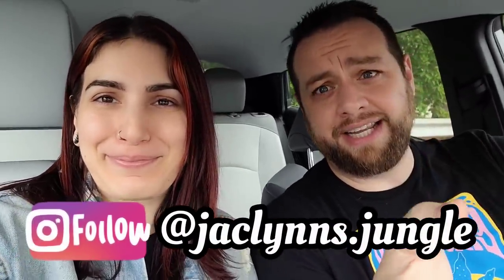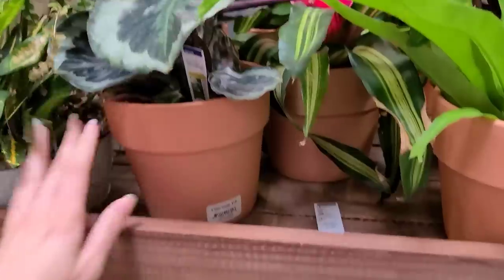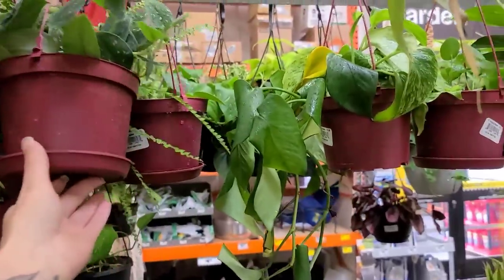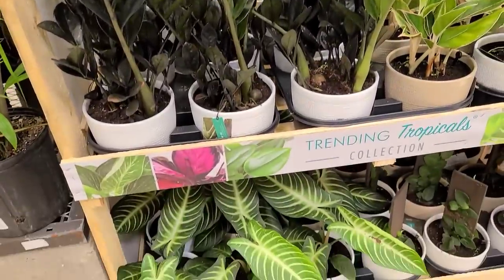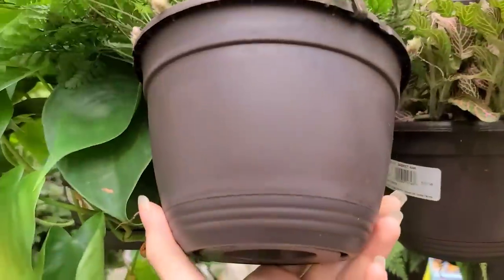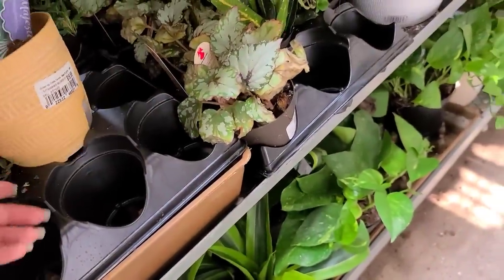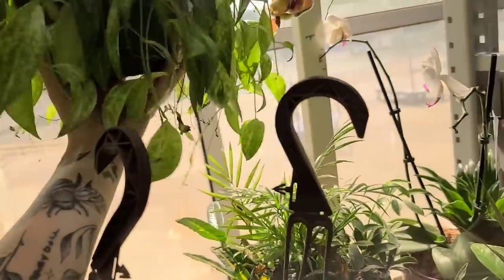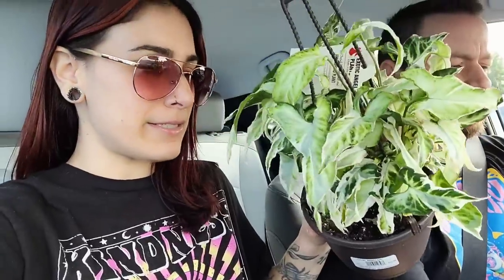RARE PLANT FIND AT LOWE'S!! 🌿 Big Box Plant Shopping in Southington, CT With David 🥰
Become an official member:
YouTube.com/jaclynnsjungle/join

2. SHOP
Treleaf Trellises and Plant Stakes 🌱

3. DONATE to help me continue to make content for you, anything is appreciated 💕🙏🏼

KELOPA Humidifier (greenhouse)

Grow Lights:
Sansi LED